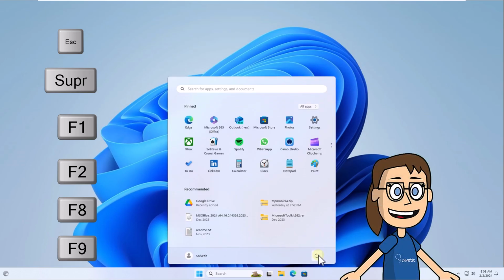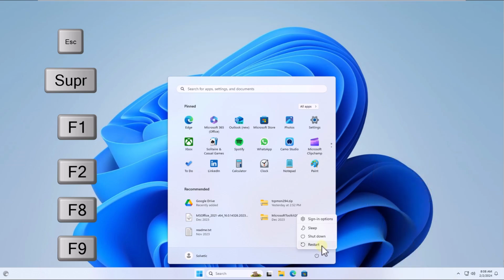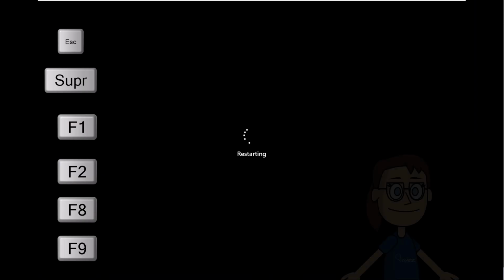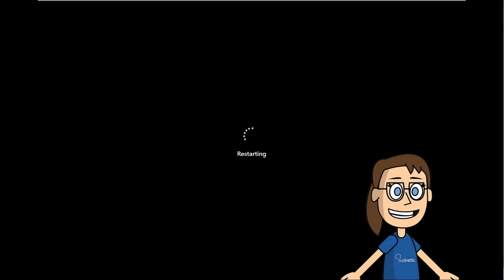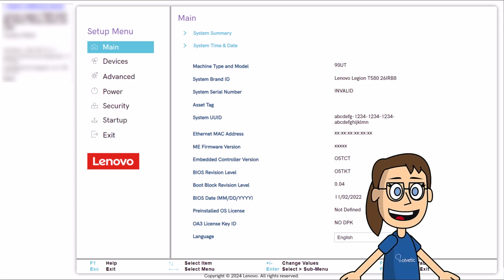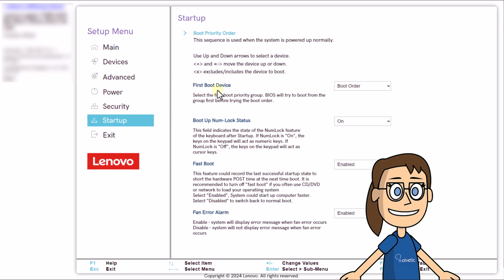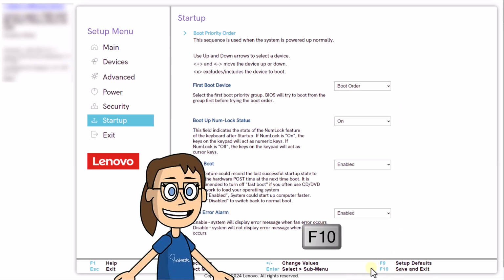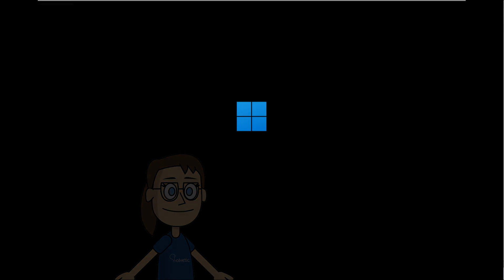How to CHANGE BOOT DRIVE in BIOS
Welcome to Solvetic! In this comprehensive guide, we will delve into the process of changing your boot drive in the BIOS (Basic Input/Output System). This is a crucial skill to have, whether you're looking to upgrade your storage, resolve boot-related issues, or customize your computer's startup sequence.

We will provide you with clear and step-by-step instructions on how to access the BIOS settings, navigate through them, and make the necessary changes to set a new boot drive. Whether you're using an HP, Gigabyte, ASUS, Lenovo, Dell, or Acer computer, our guide will cover the process for various BIOS interfaces.

By the end of this tutorial, you'll have the knowledge and confidence to manage your system's boot drive effectively. Remember to show your support for Solvetic by liking our content and leaving comments. Let's get started on changing your boot drive in the BIOS!